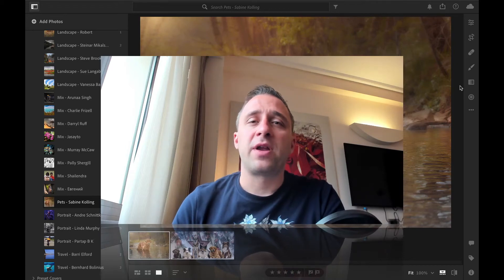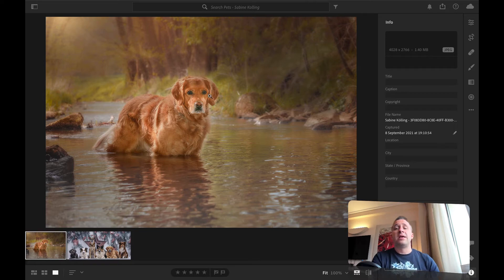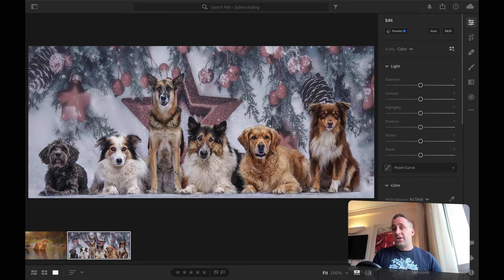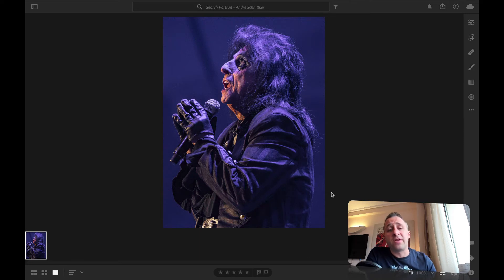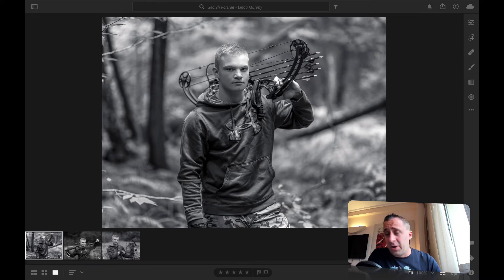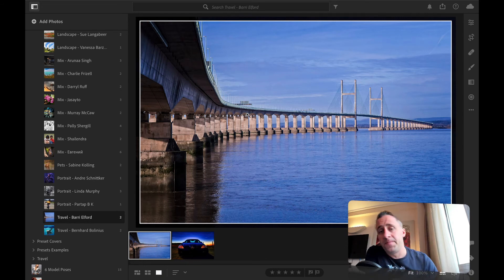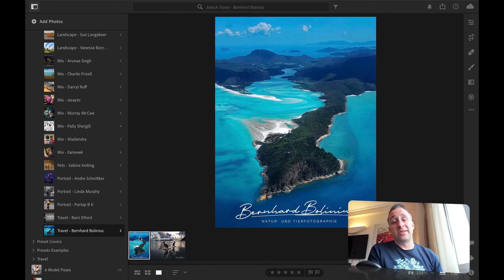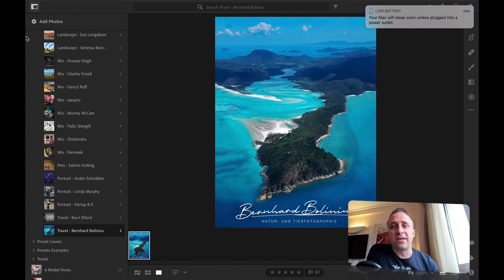Photography Review Show (13.09.2021) - Pet, Portrait & Travel Photographers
Photography Reviews | Pets, Portrait & Travel Photographers
Welcome back to our weekly review show. This week we've received over 155 entries from more than 25 photographers. Unfortunately, we cannot process that many photos, so we decided to pick two of the best from each photographer and review them. This second part of the review focusing on Pets, Portrait & Travel Photographers.

Photographers (Video Order):

- Sabine K.
- Andre S.
- Linda M.
- Partap B.
- Barri E.
- Bernhard B.

Photography Review Show | Presented by Jakub Bors from Bors Photography